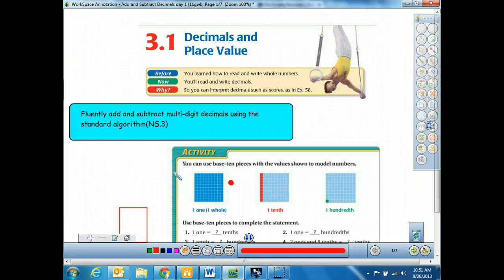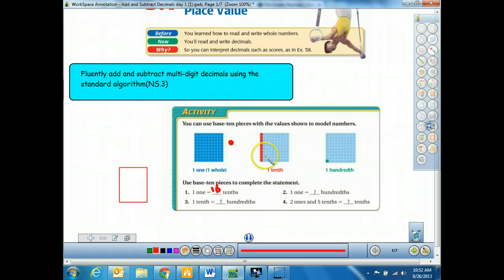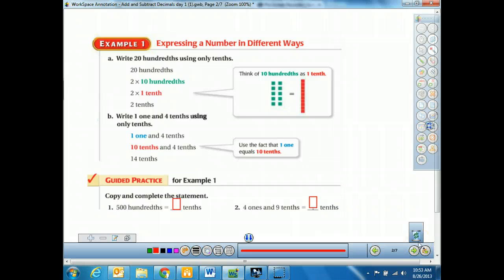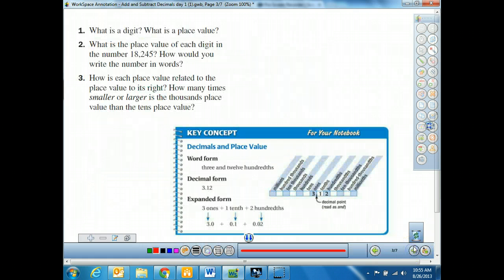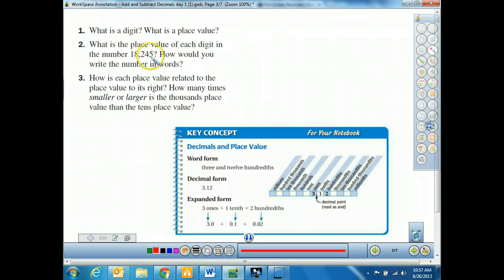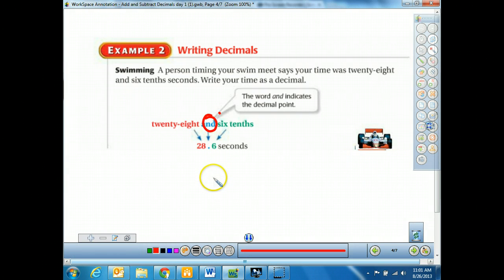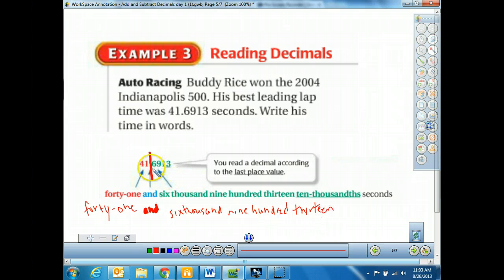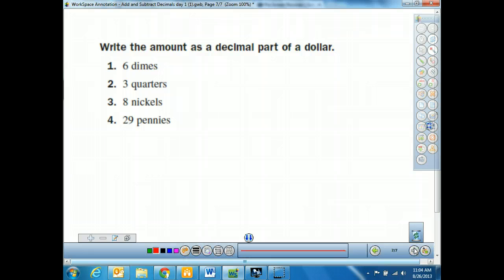Video #1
Decimals and Place Value